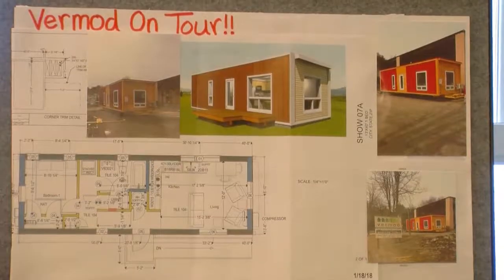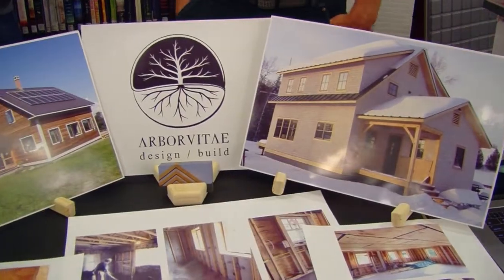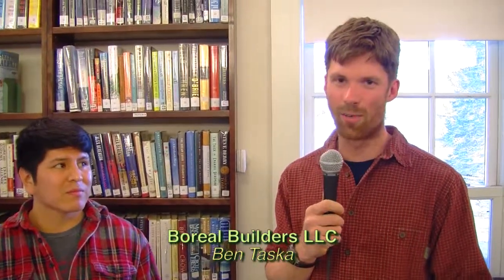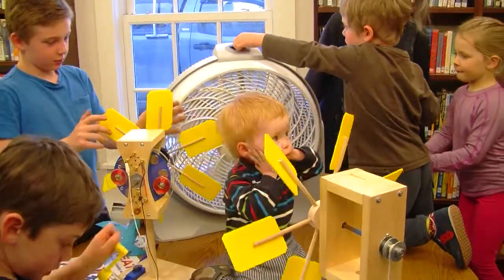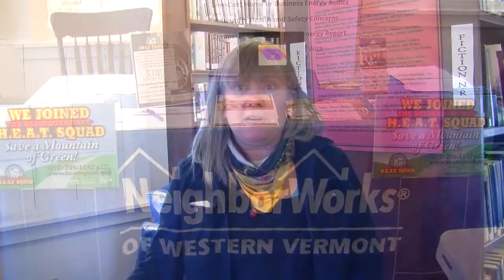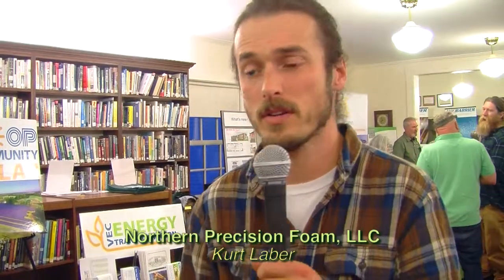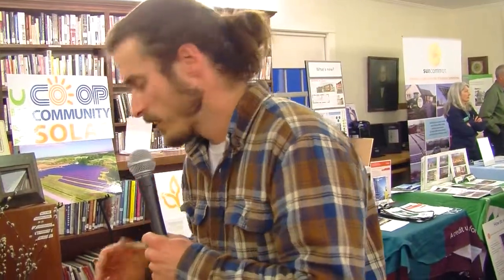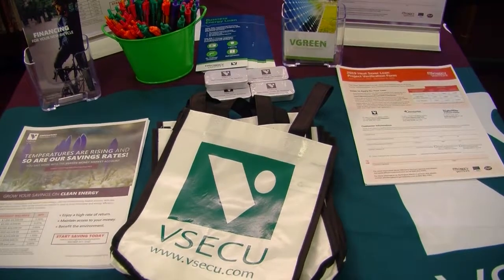2019 04 17 Craftsbury Energy Fair